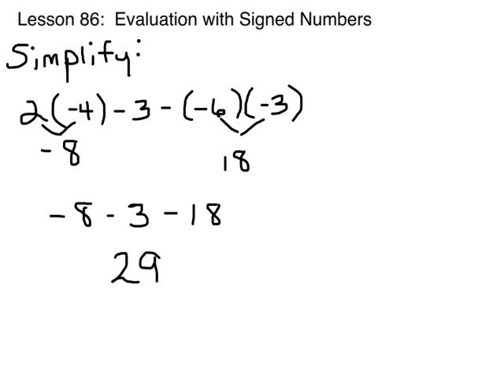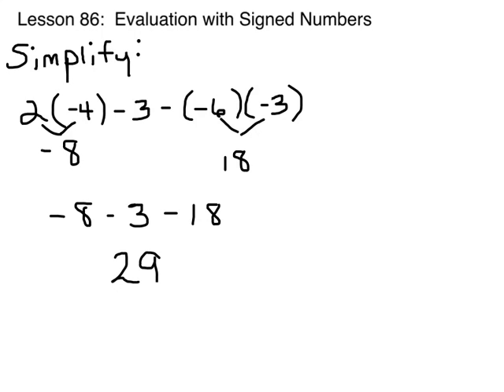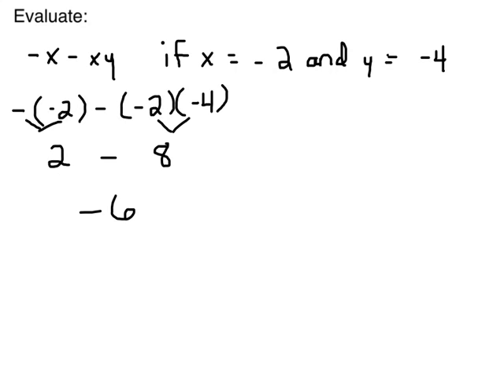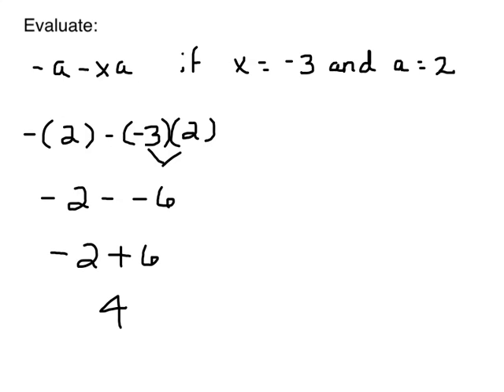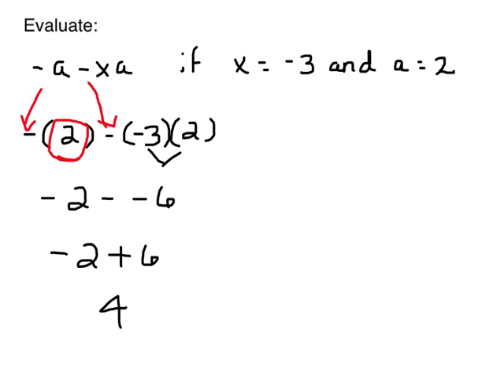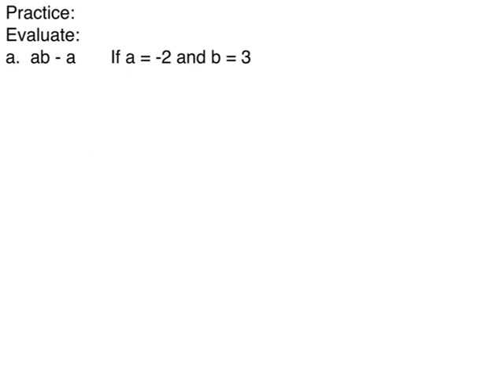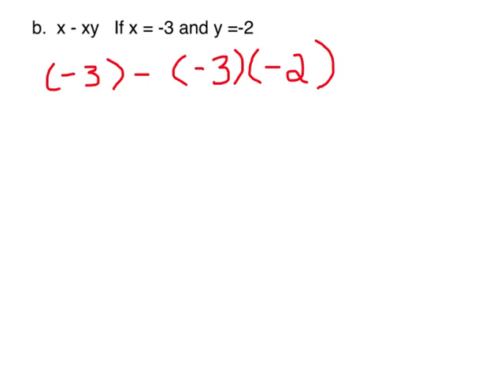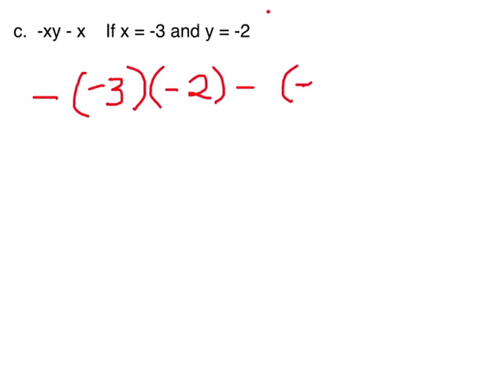Lesson 86 - Algebra 1/2